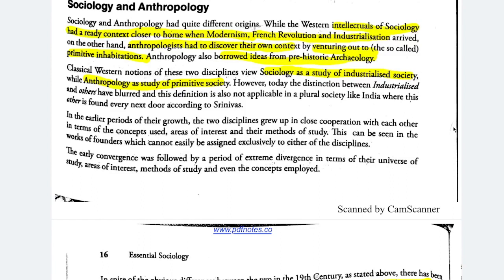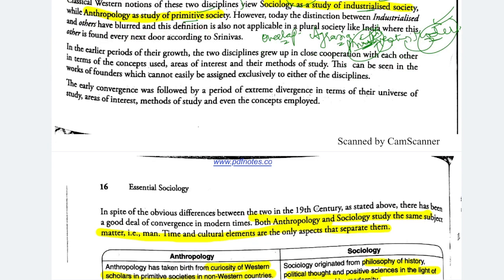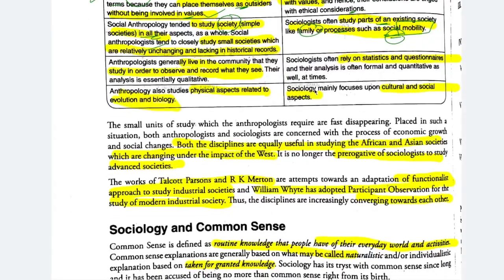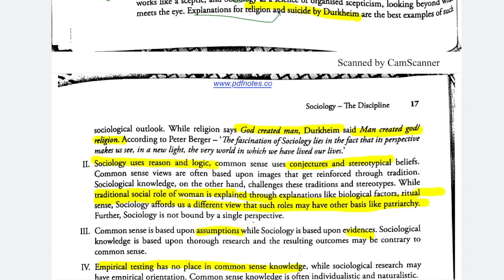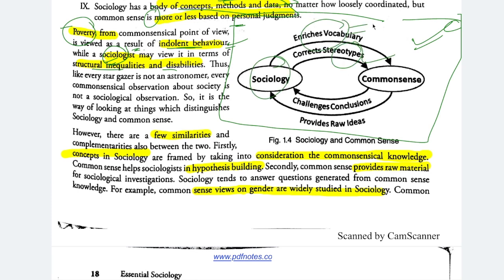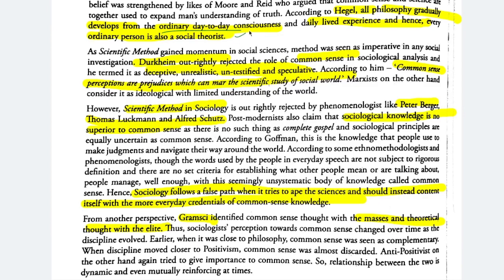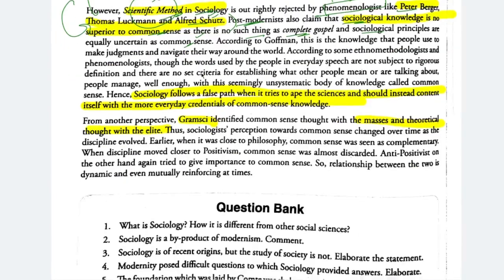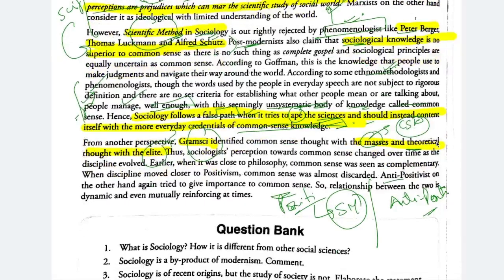Essential Sociology Nitin Sangwan|Sociology and other Social Sciences|Sociology for UPSC